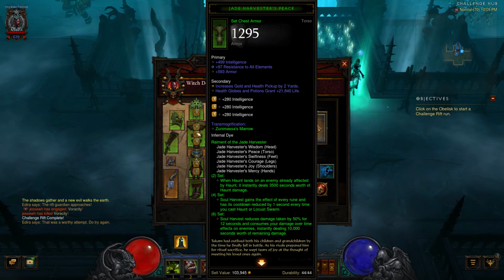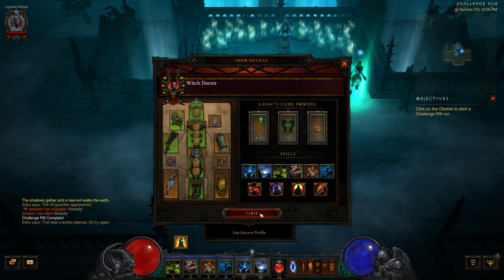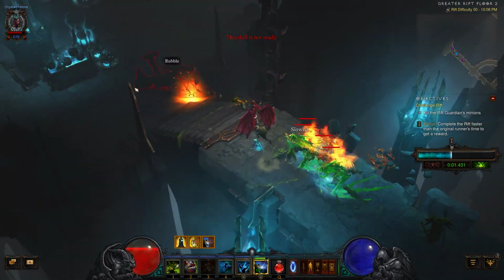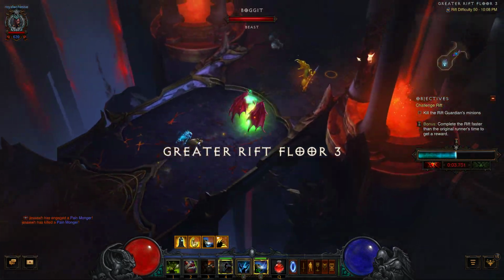Diablo III Rift Challenge 279 Europe Server Season 27 Witch Doctor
A lot easier than last week. This one has a lot of ablity to have error and just run around. First run I missed it because I died way to many times at the start. Second run I was able to finish with just under a minute remaining. So this is not hard. Just have to use the tornado and then hit them with the Soul Harvest power. You can use the other powers so you can get Soul Harvest and Spirit walk to recharge faster. Has a full cube and decent amount of paragon levels.